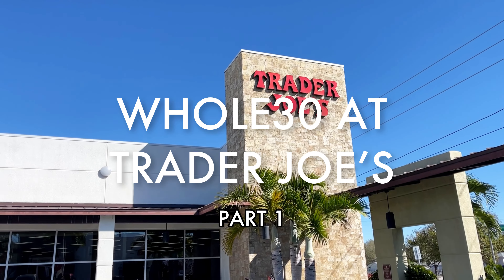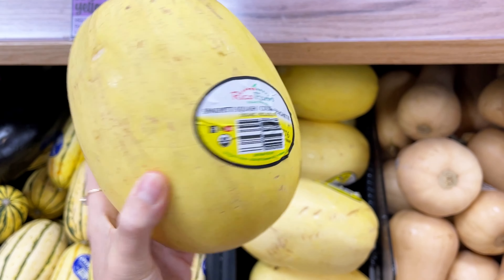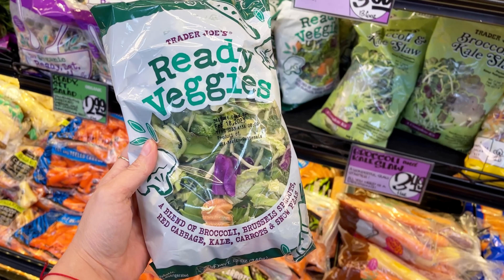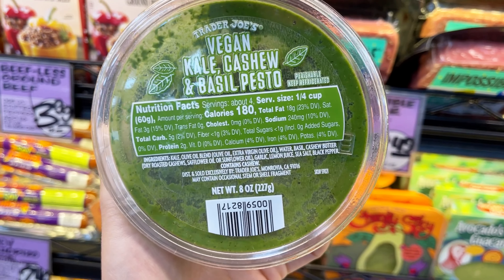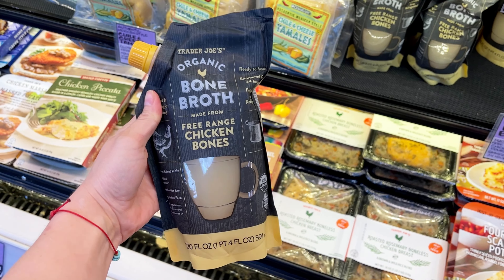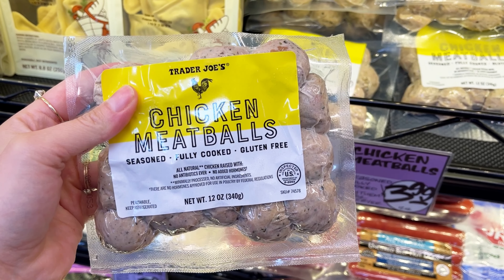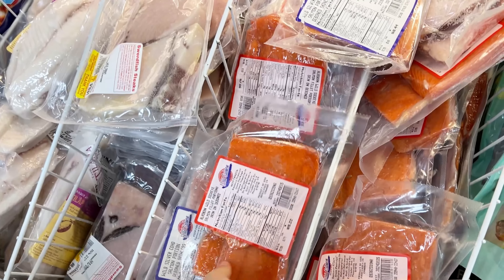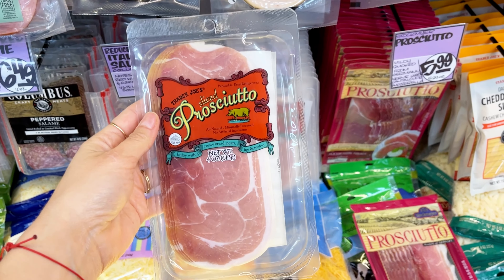Check Off Your Whole30 Shopping List at Trader Joe's (Part 1)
Shop along with Alyssa Anthony—Whole30's Director of Branded Content—as she shows off her favorite finds at Trader Joe's. Alyssa will cover half of her Whole30 shopping list in part one of this two-part TJ's adventure. Use her Whole30 food list to help you plan for your next trip to Trader Joe's.

If you're looking for more Whole30 meal prep and planning tips, head over

Also find more Whole30 recipe ideas to make with your Trader Joe's haul